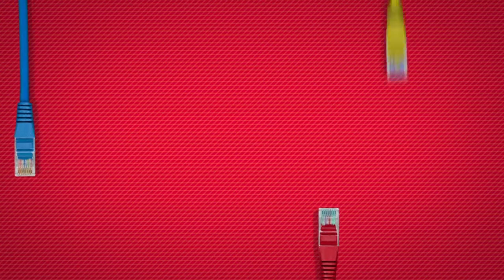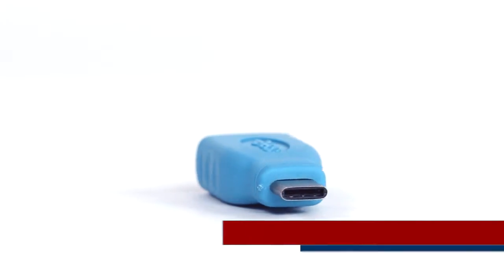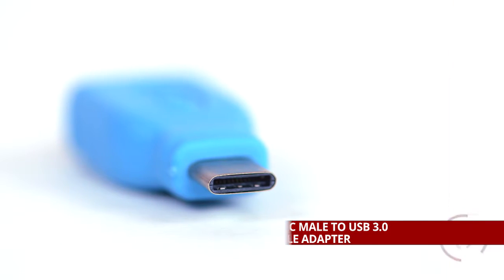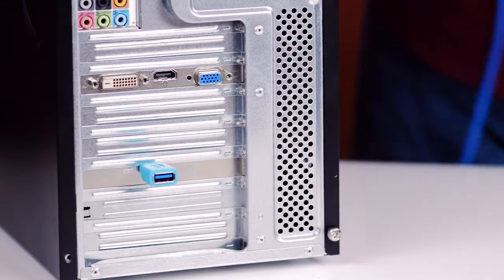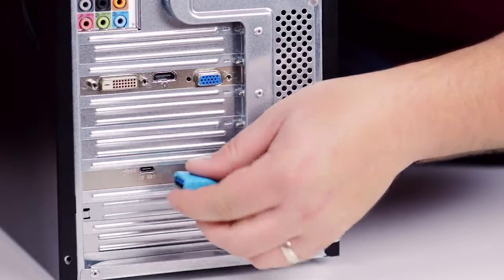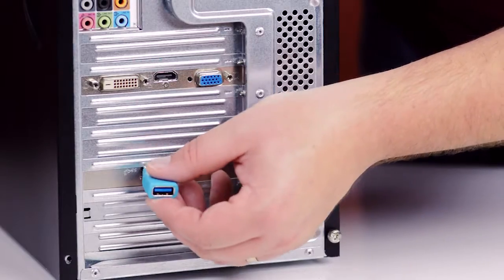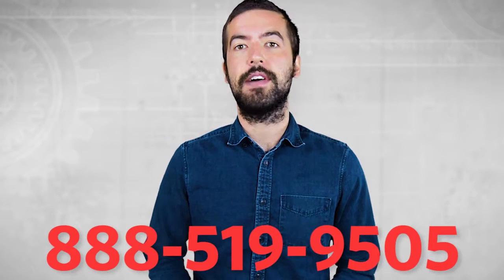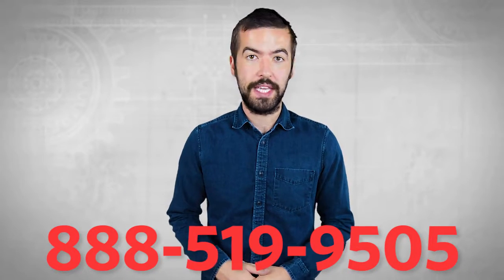High Speed USB 3.1 C Male To 3.0 A Female Adapter - Highlight #3862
Hello, and welcome to Show Me Cables.  Today we’ll be taking a look at USB adapters.

This is the USB 3.1 Type C Male to USB 3.0 A Female Adapter.

It features a USB 3.1 type C Male on one side.  And a USB 3.0 type A Female on the other side.

The adapter will allow you to plug a USB 3.0 type A Male cable into a USB type C port.

As a quick side note, USB type C is reversible.  Which means the adapter can be plugged in in either direction, making it easy to connect each and every time.

The USB 3.1 Type C Male to USB 3.0 A Female Adapter is a quick and easy solution for your USB needs.